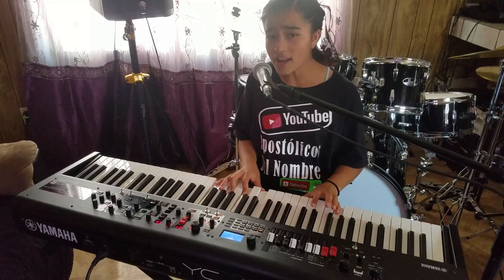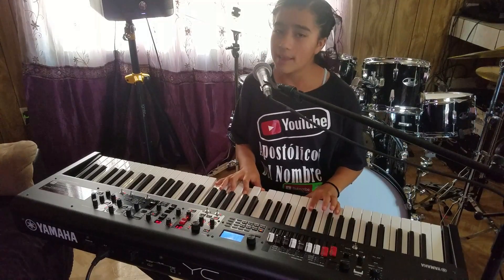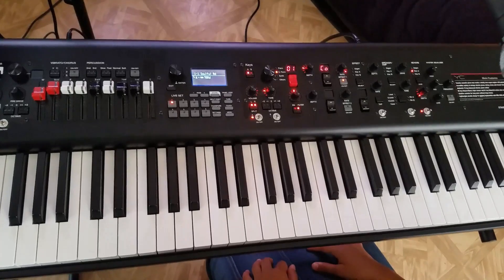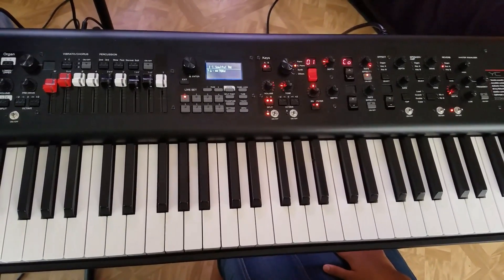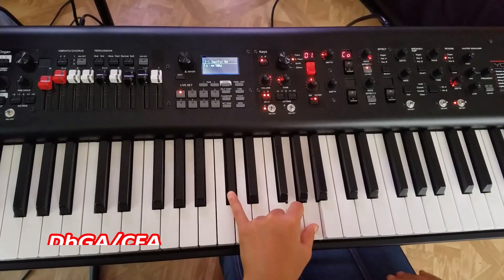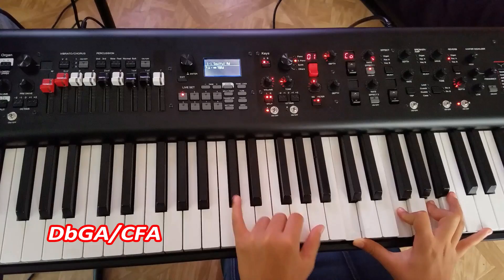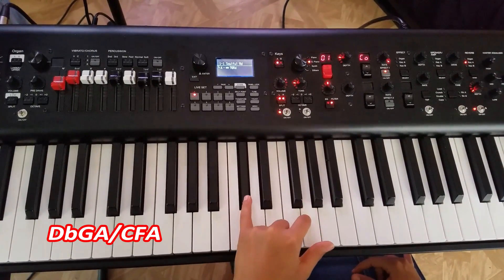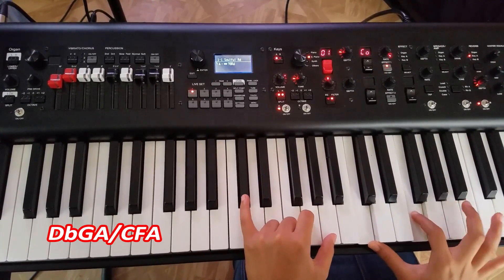Passing Chords Acordes de Paso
Acordes que nos pidieron ( La progresion esta en La menor) Por Crytal Quiñonez.